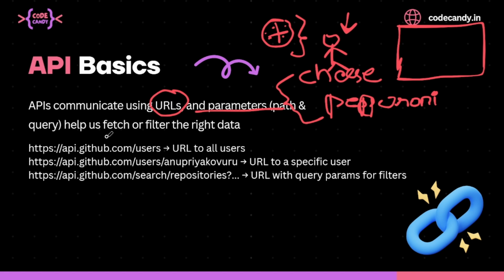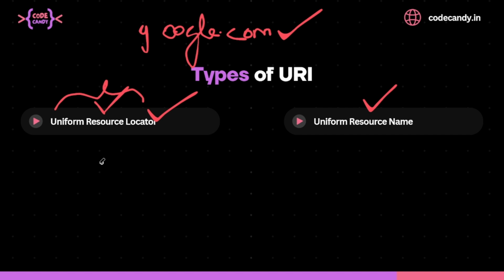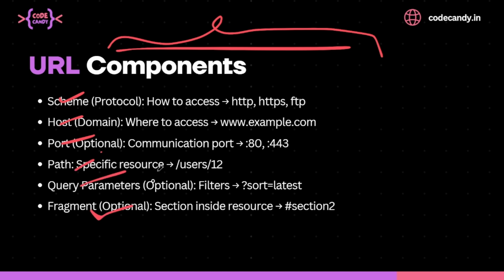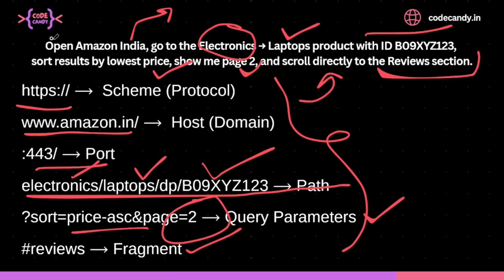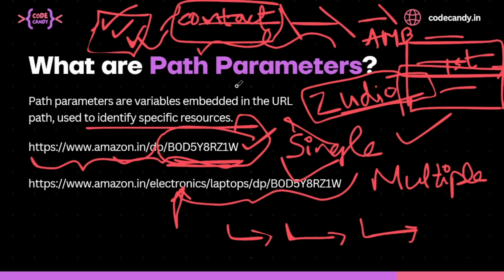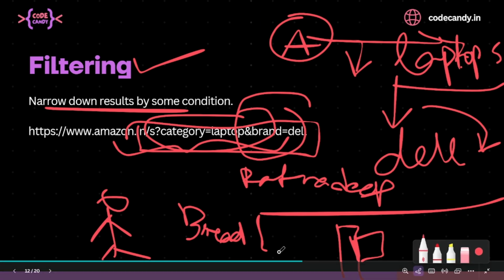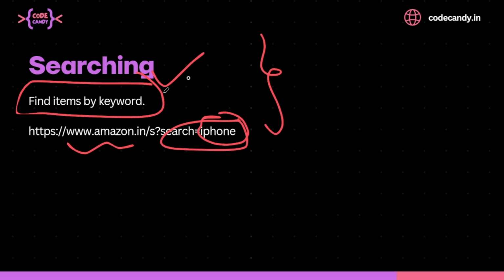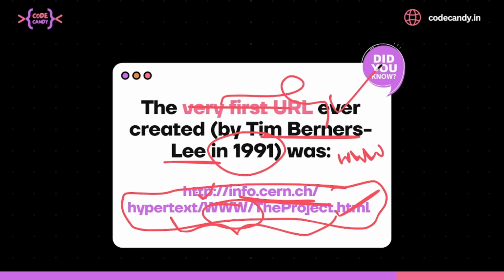🔗 URI vs URL vs URN Explained | Path & Query Parameters for Web & APIs | Code Candy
URIs, URLs, and their parameters are the backbone of navigating the web and building web applications. In this video by Code Candy, we explain what URIs and URLs are, the different types of URIs, and how path and query parameters work so you can build and interact with APIs confidently.

📌 Timestamps – Jump to Your Topic:
04:40 What is URI? – Understanding Uniform Resource Identifiers
08:00 Types of URI – URL and URN
11:29 What is URL? – Components in URL
21:00 What are Path Parameters? – Dynamic segments in URLs
25:00 What are Query Parameters? – Filtering, Sorting, Searching and Pagination
35:00 Does Order of Query Parameters Matter? – Rules for proper usage

💡 By the end of this video, you’ll clearly understand how URIs and URLs work, how to use path and query parameters, and how this knowledge helps in API design and web development.

🔥 About Code Candy
At Code Candy, we help startups & enterprises bring bold ideas to life with:

🚀 MVP Development – Fast, scalable solutions for startups
💻 Web & Mobile App Development – Custom websites, iOS & Android apps
🎨 UI/UX Design & Prototyping – Wireframes, user flows & interactive prototypes
🎯 Digital Marketing & SEO – Grow your brand & generate leads
🖌️ Brand Identity & Visual Design – Logos, brand guidelines & creative assets
📊 Data Analytics & AI Integration – Predictive analytics & automation
✍️ Content Strategy & Copywriting – SEO blogs, website copy & storytelling

👉 Ready to launch your idea? Book a FREE consultation with Code Candy today and bring your digital product to life!